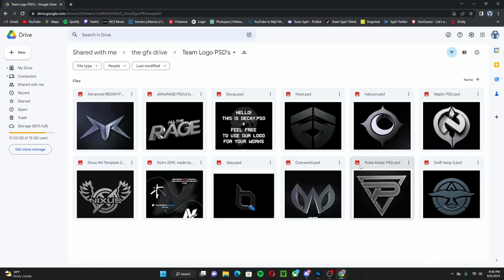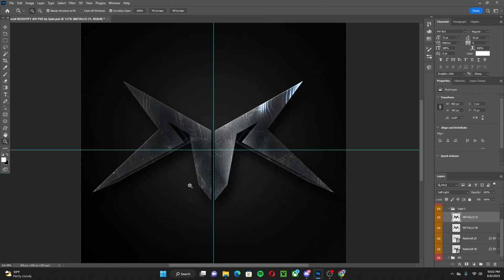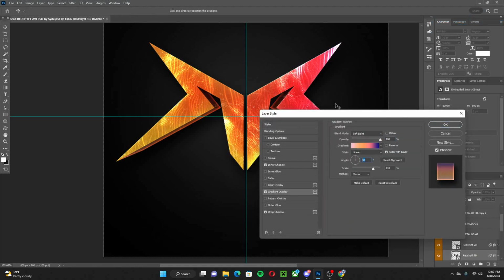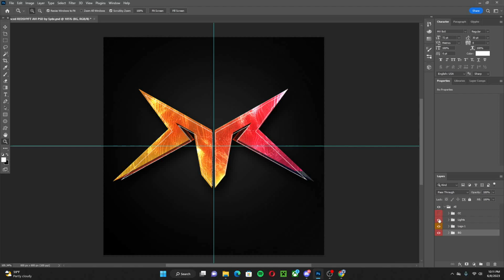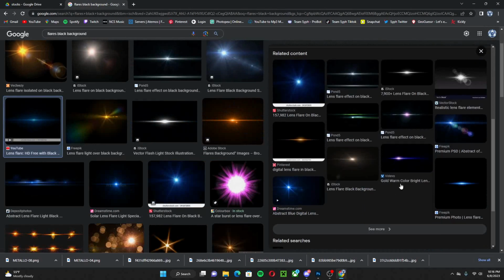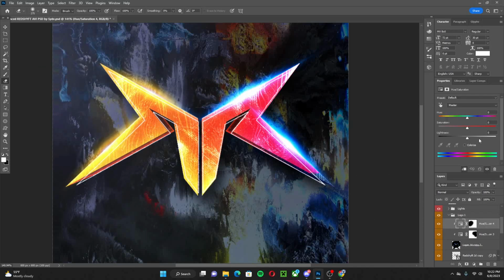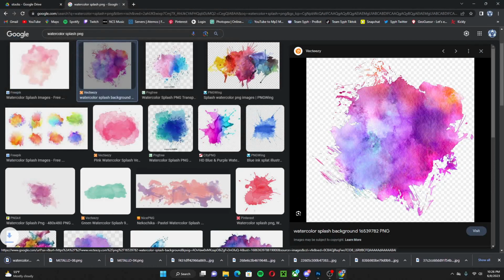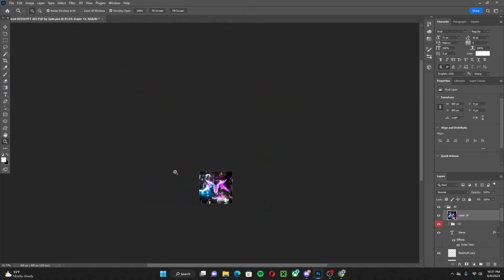The Rocket League GFX "How to" for Beginners (Ep.3)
Today I teach you guys how to make a beginner avi which actually turned out to be one of my best😂, so slow down the video if needed, I know I went a lil too fast but I got carried away sooooo...enjoy!

Any questions DM me?